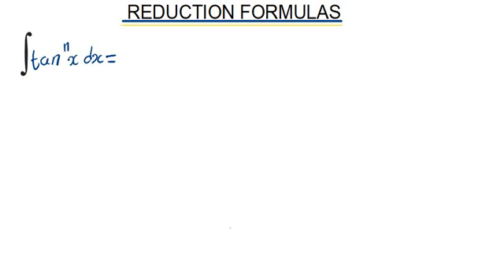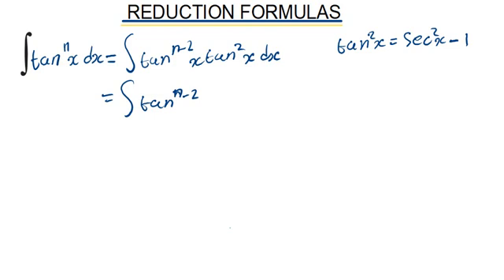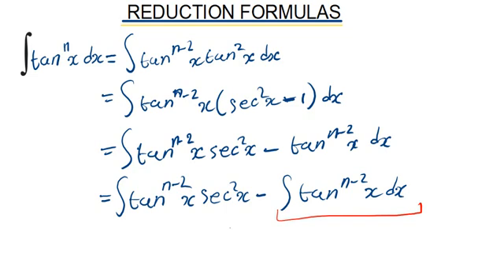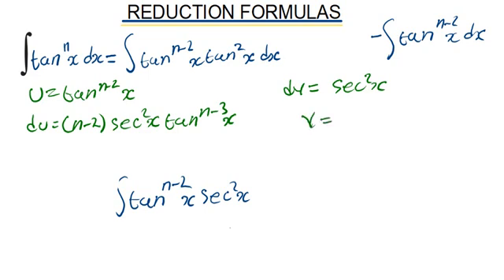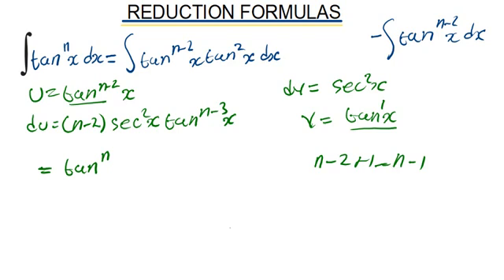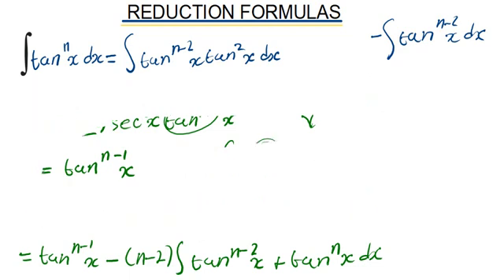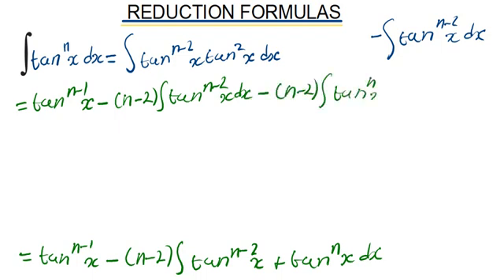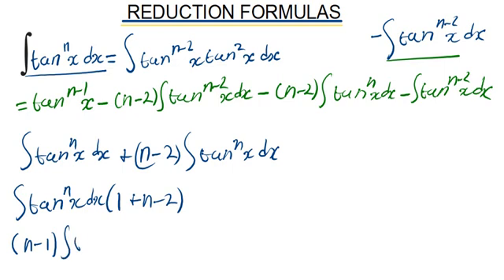Determining The Reduction Formula For ∫tan^n x dx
in this video I explain how to come up with the reduction formula for the function y=tan^n x